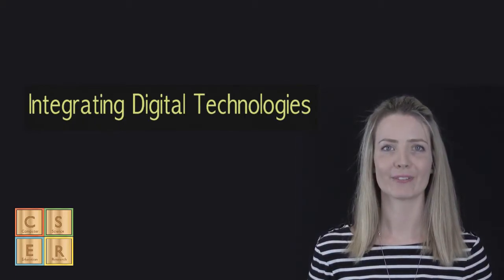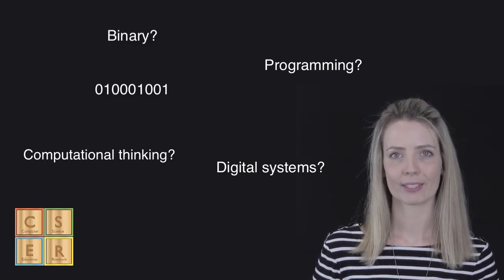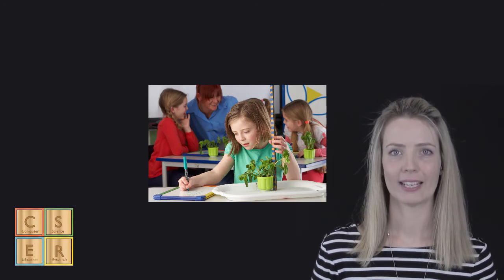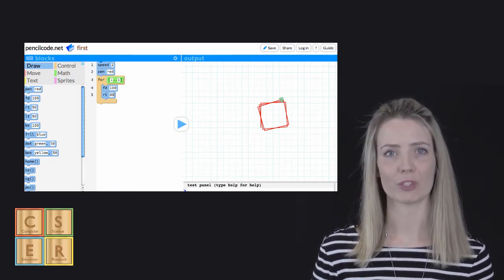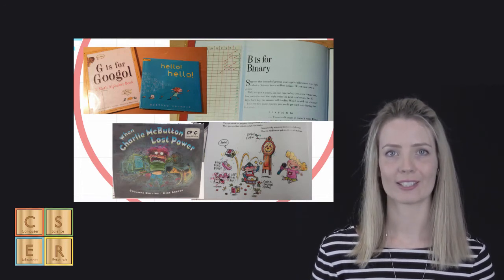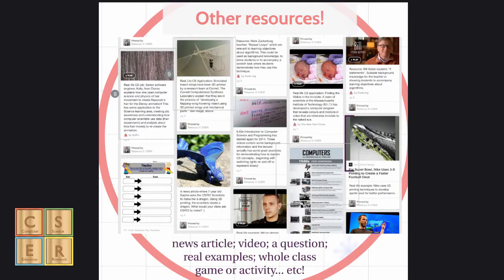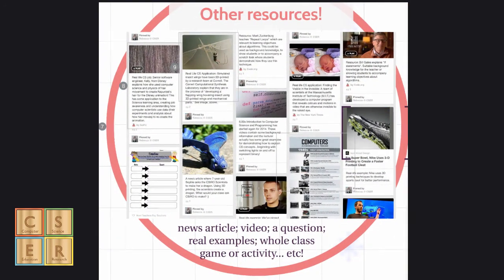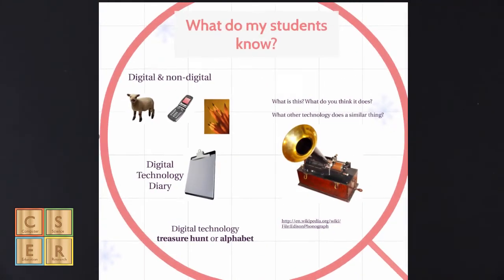Integrating Digital Technologies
This video is an overview for ways that we might integrate Digital Technologies into the primary school setting.

This video is part of the CSER F-6 Digital Technologies course. For more information please visit csermoocs.adelaide.edu.au